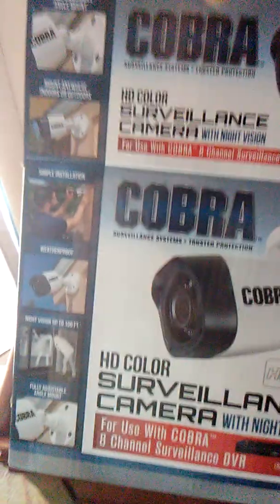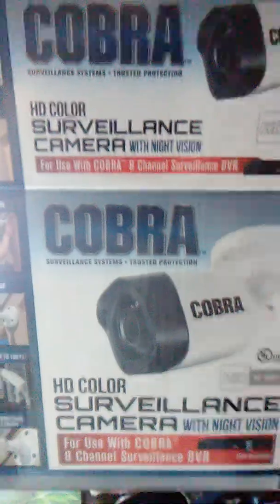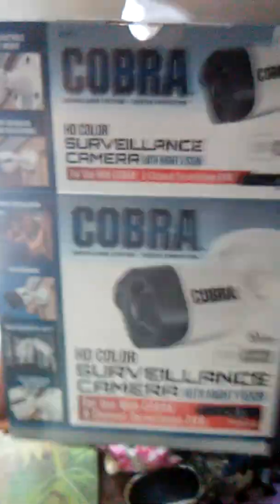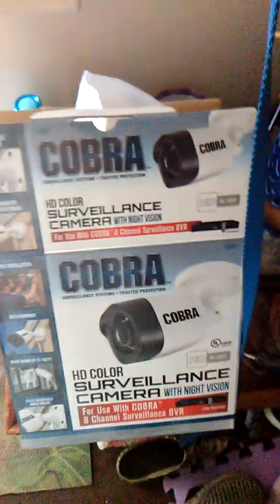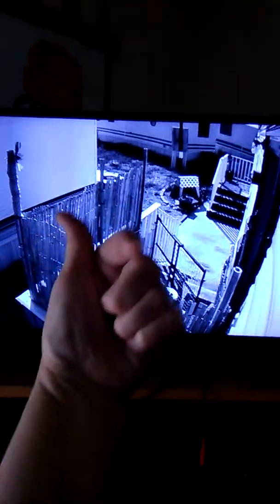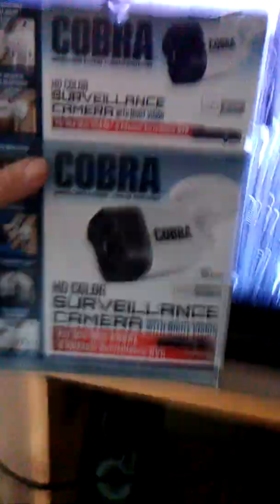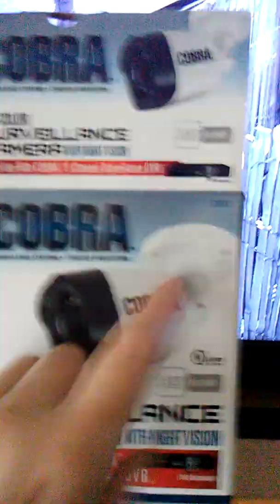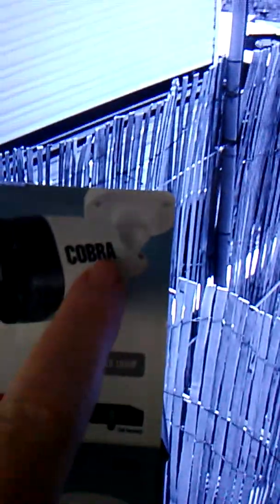Cobra Surveillance Part 1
The Box and the TV Monitor View; unknown adjustment problem and lense angle adjustment screw found.
Sorry that these two videos Part 1 And 2 are sideways.These were recorded from my phone and ironically were the same problem I had with the camera until I found the 3rd adjustment screw.